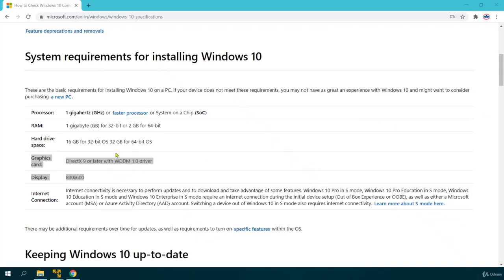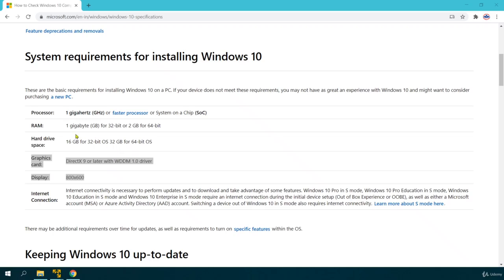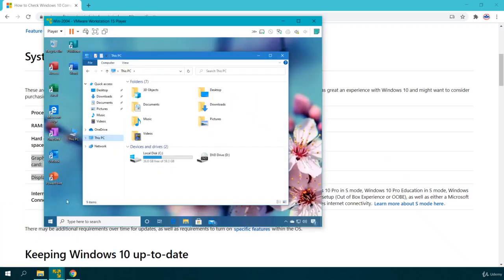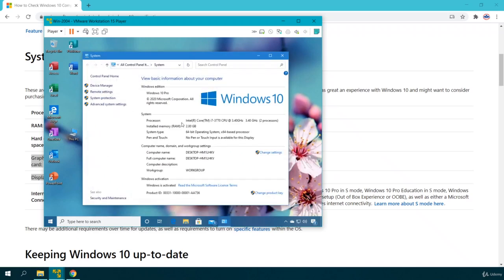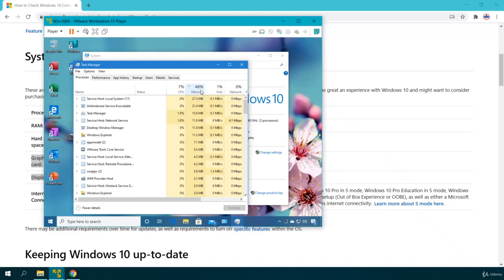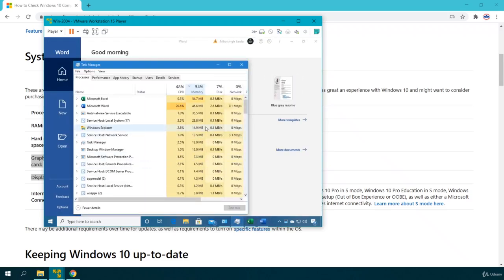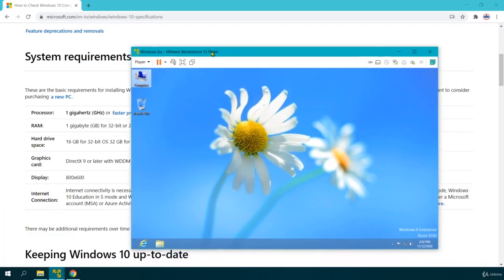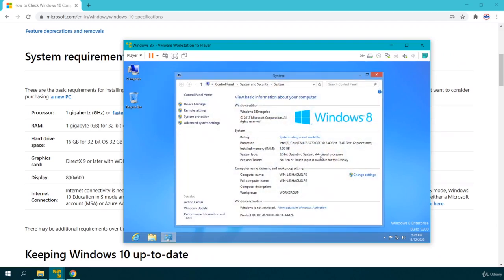2 Recommended Hardware for Windows 10